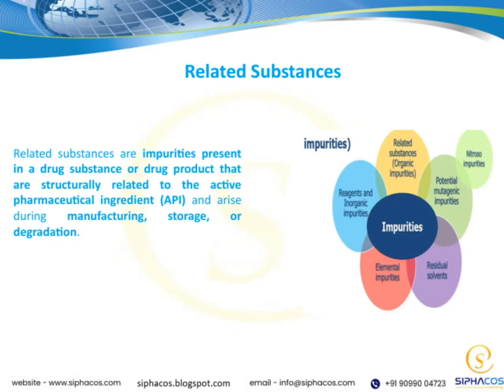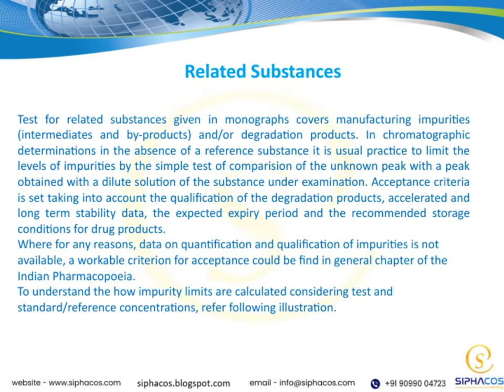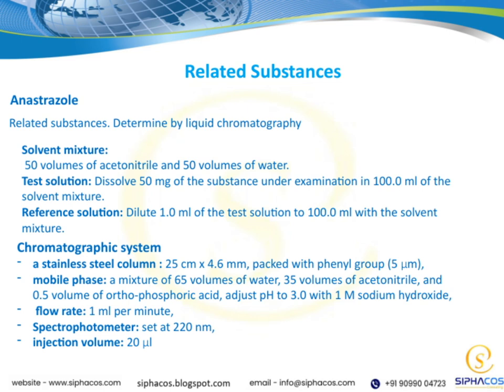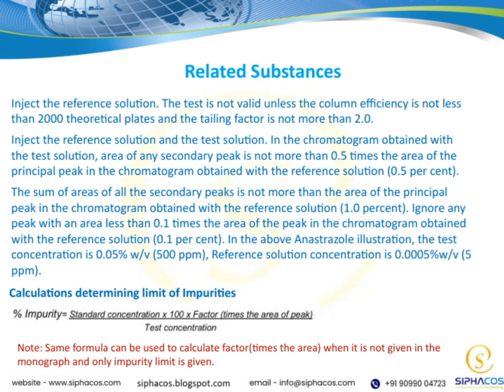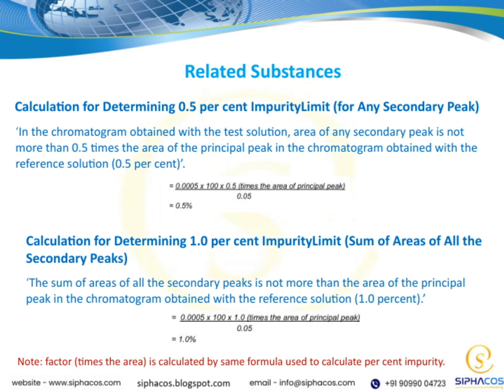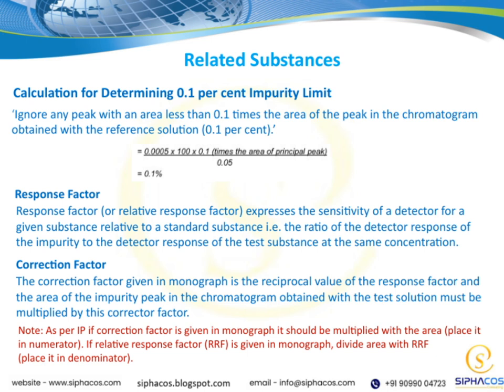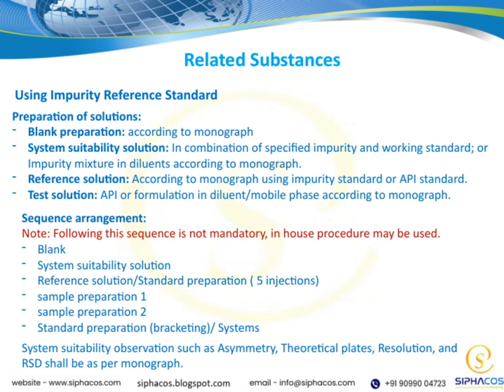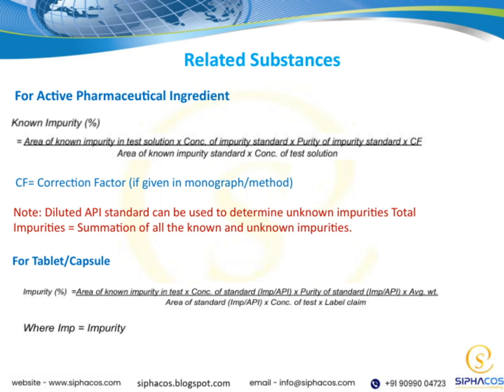#140 SIPHACOS Calculations for Related Substances